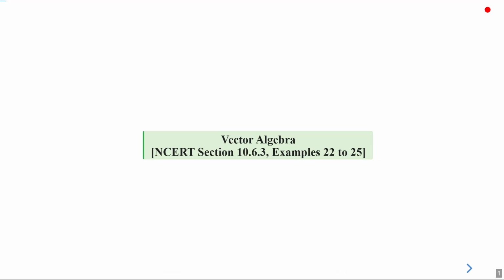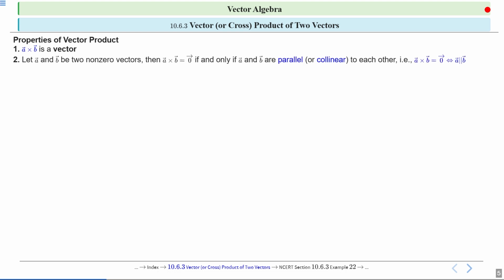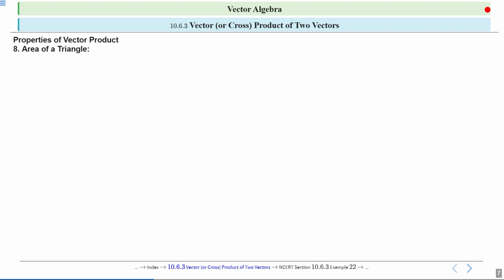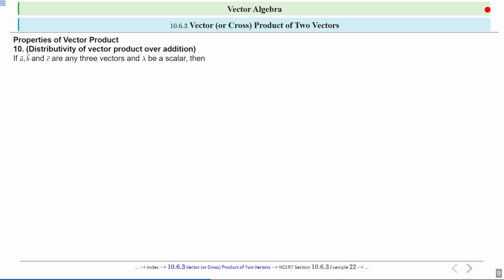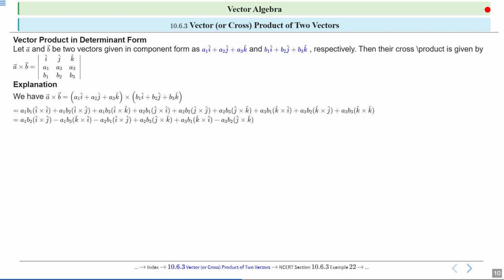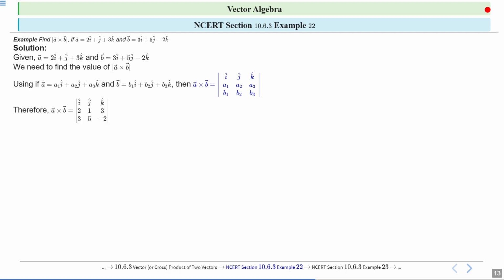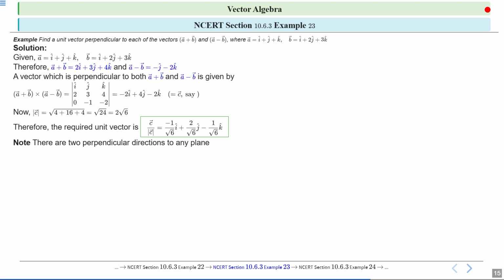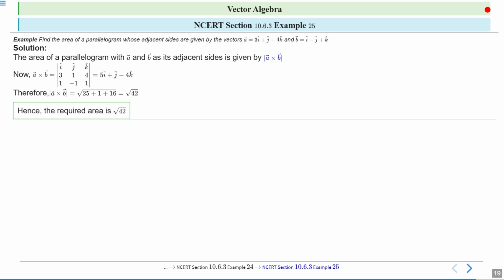10.6.3 Vector (or cross) product of two vectors...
Title: 10.6.3 Vector (or cross) product of two vectors, Definition 3, Observations, Property 3, Examples 22 to 25, Note
Subject: Mathematics
Programme Name: Vector Algebra
Course Name: Engineering

📡 Key Features:
Syllabus-based Content